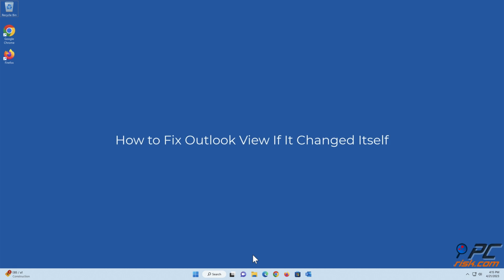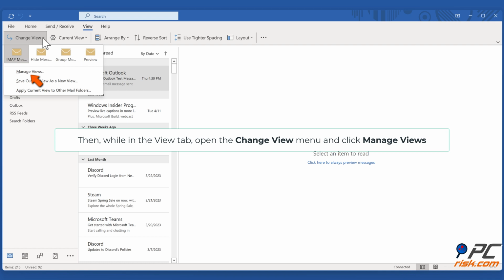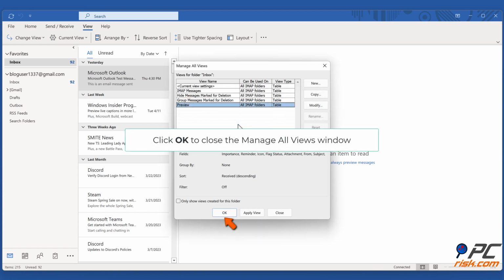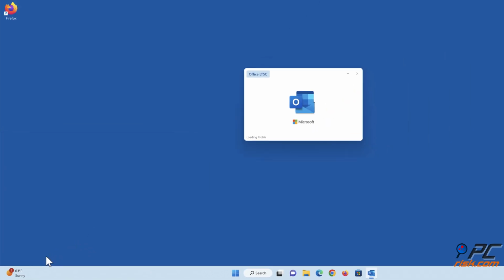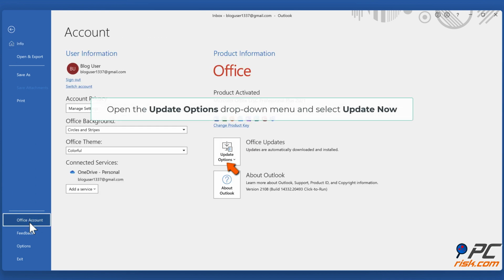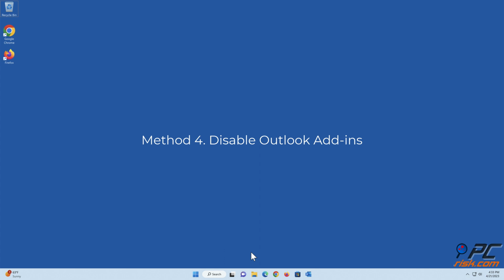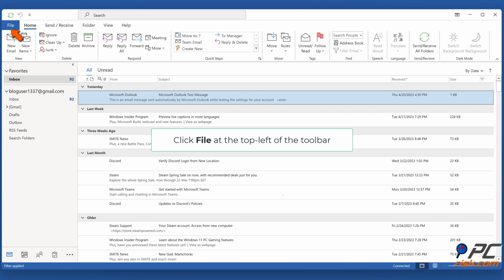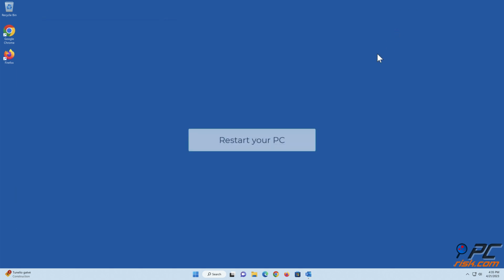How to Fix Outlook View If It Changed Itself?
Video showing how to Fix Outlook View If It Changed Itself.